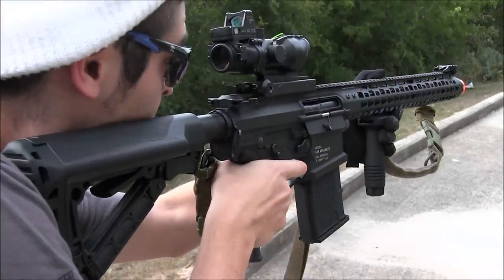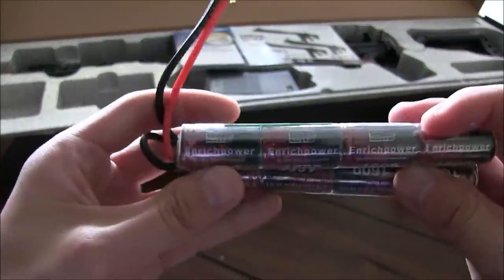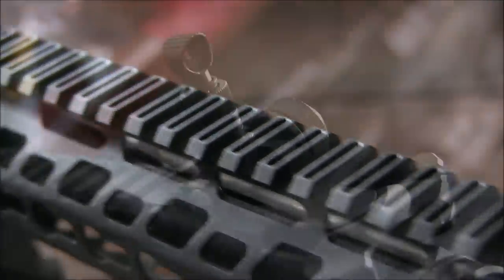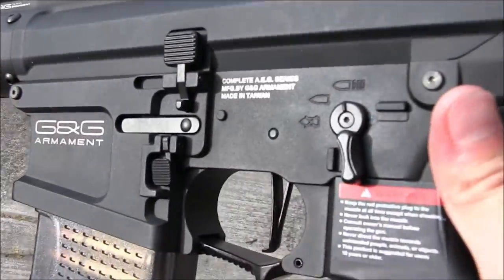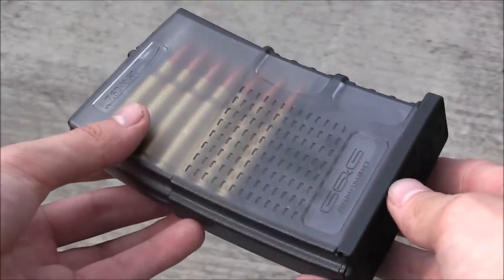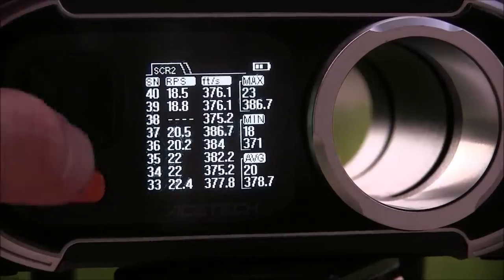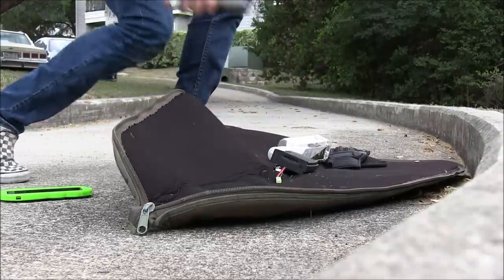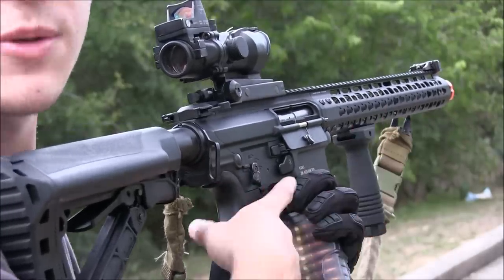G&G TR16 MBR 308WH Airsoft Rifle Review - Yet Another Great G&G